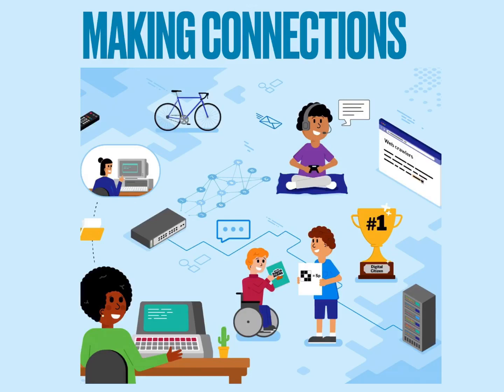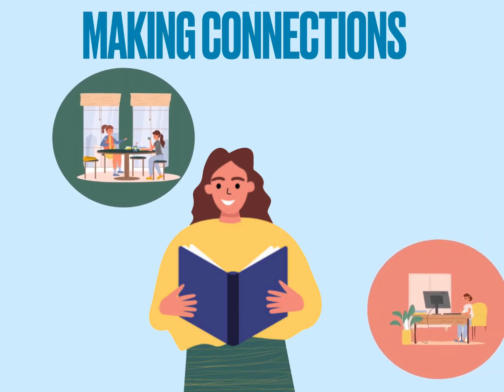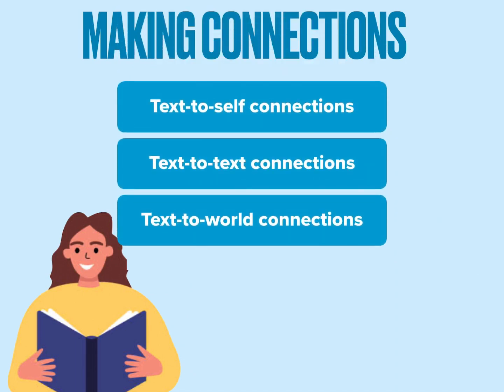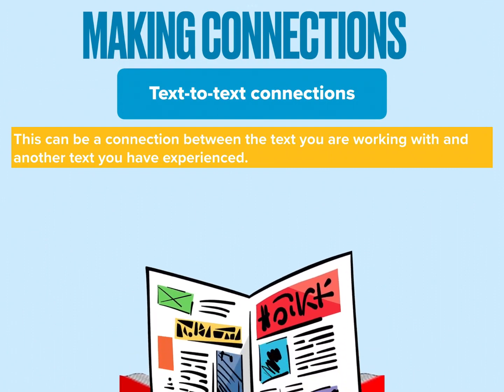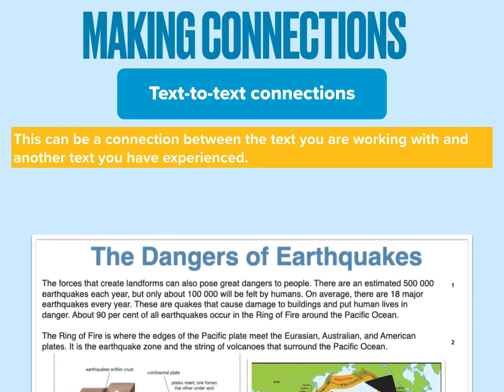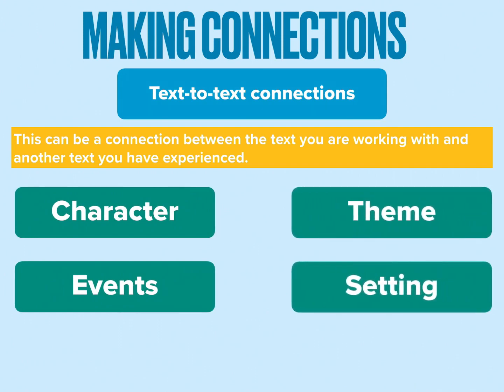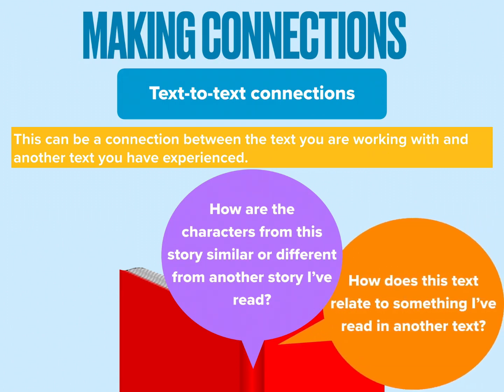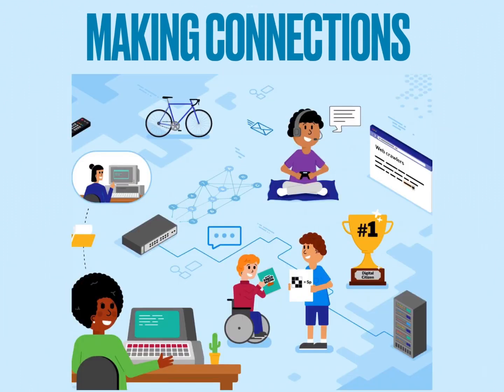Making Text-to-Text Connections